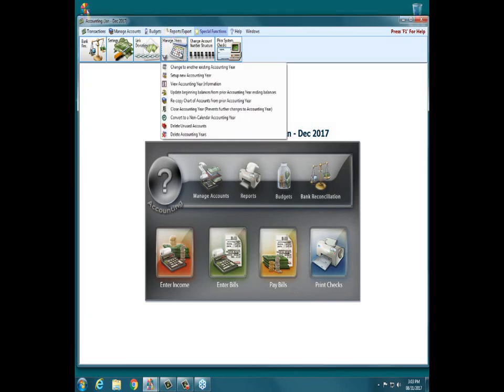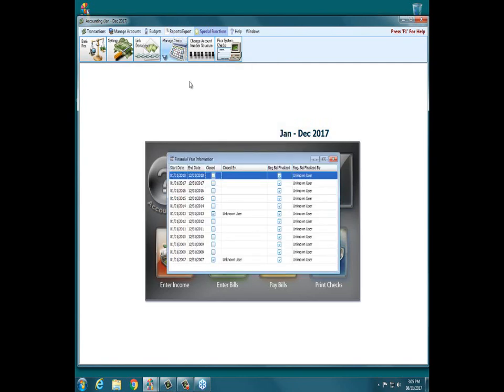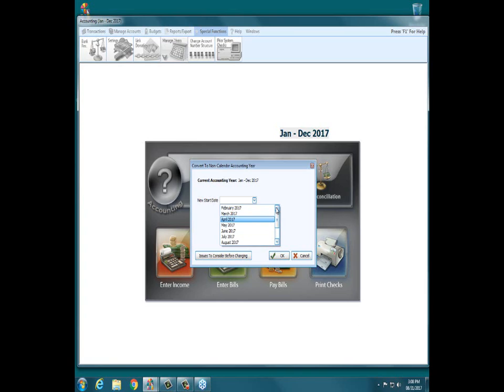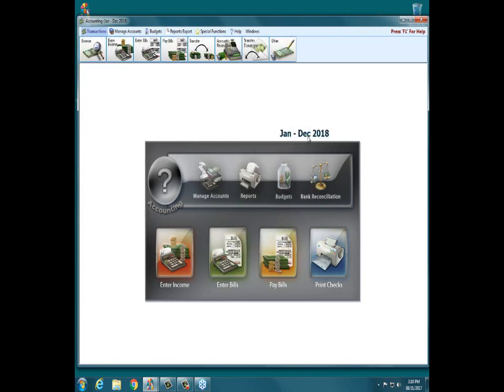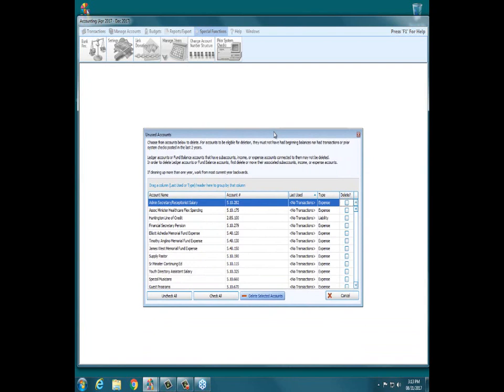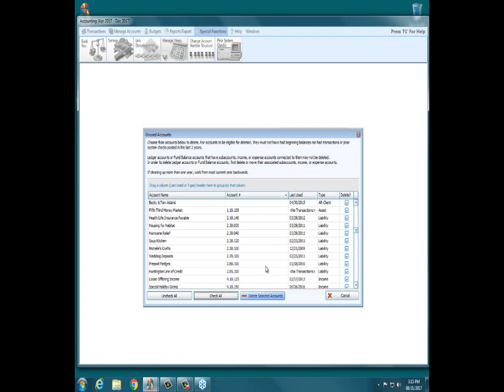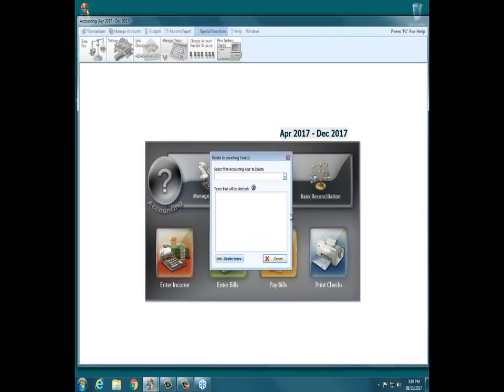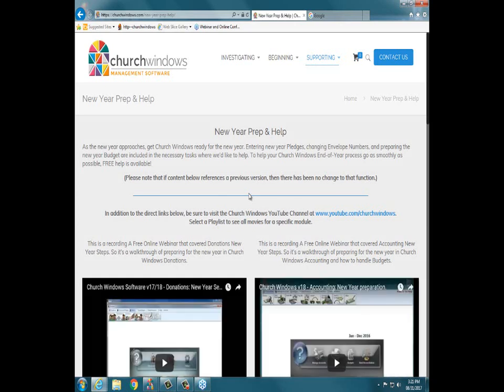Church Windows v19 - Accounting: Advanced manage years.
In this video, learn how to close a year, change to a fiscal or calendar year and delete unused accounts. From workbook A202, pgs 41 - 47. Presented 8/31/2017.